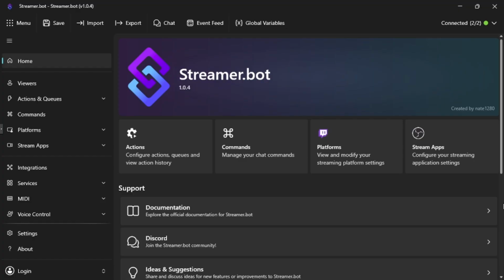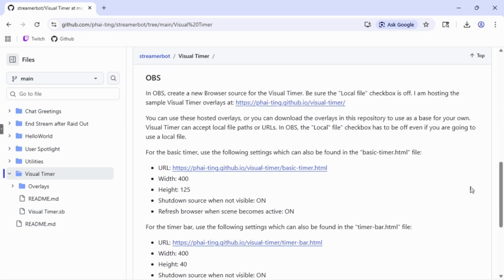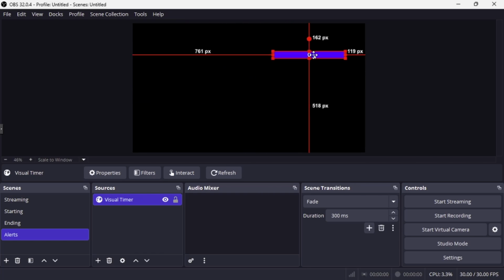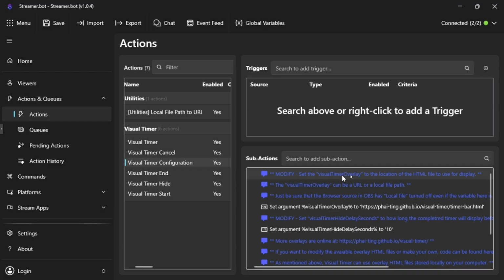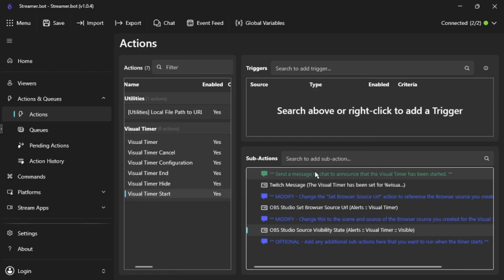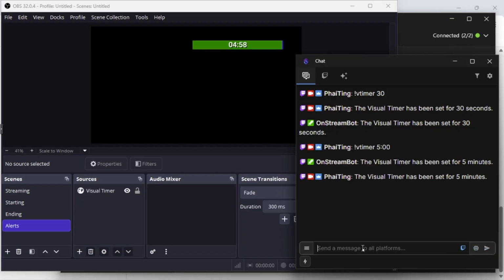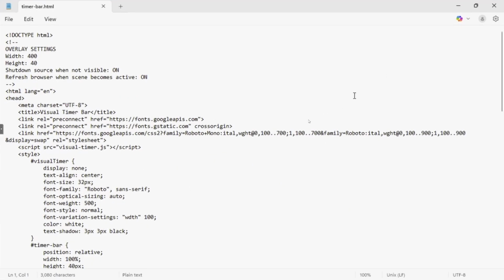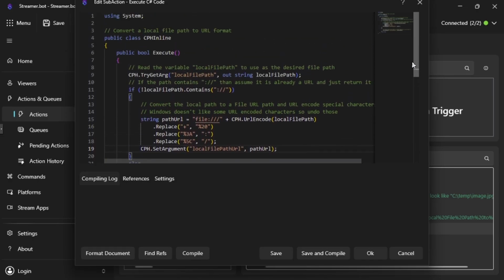Streamer.bot Visual Timer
Add a Visual Timer to your stream using a "!vtimer" chat command in Streamer.bot. 2 basic overlays are included but the code is provided so you can edit them or even make your own using HTML and CSS.